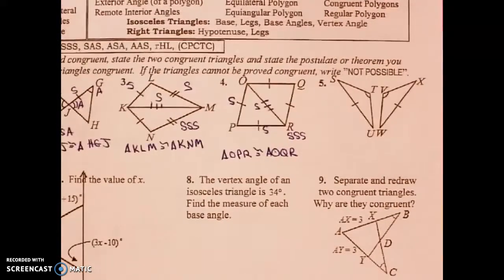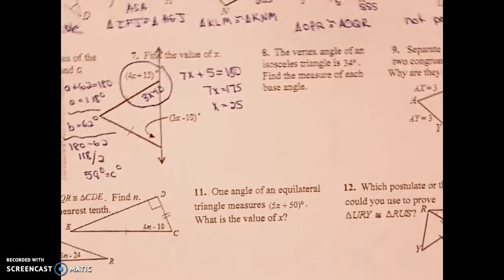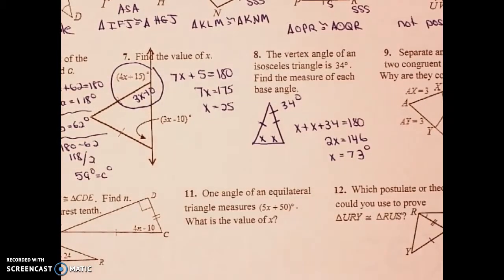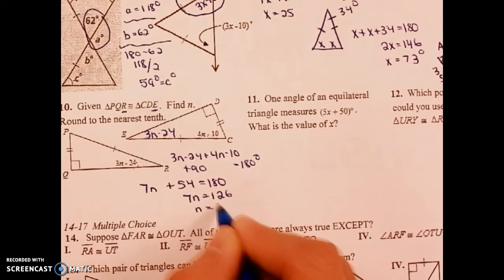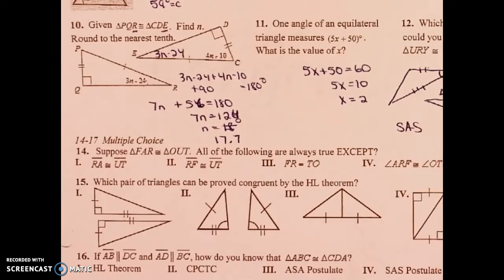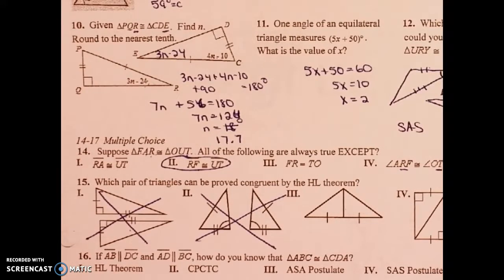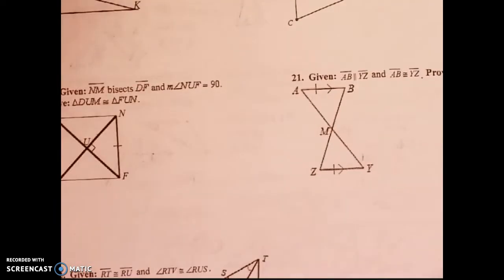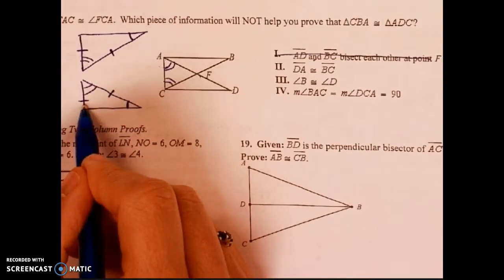Geometry Unit 4 Review